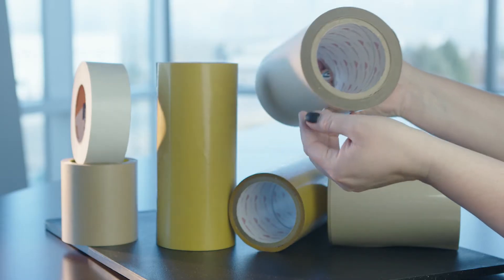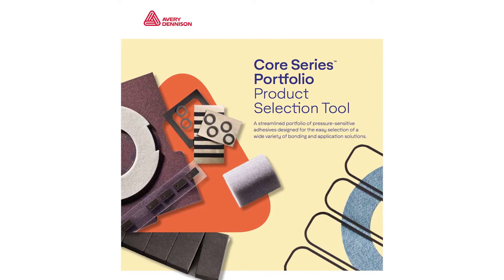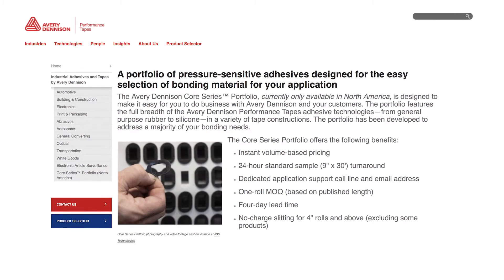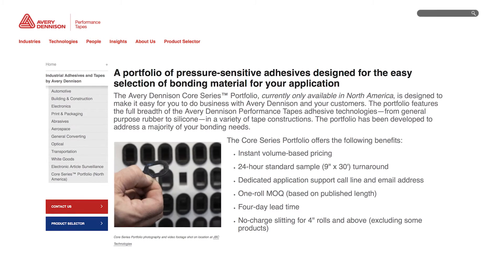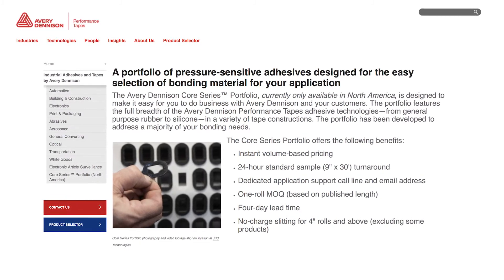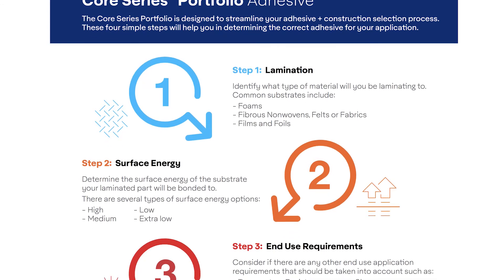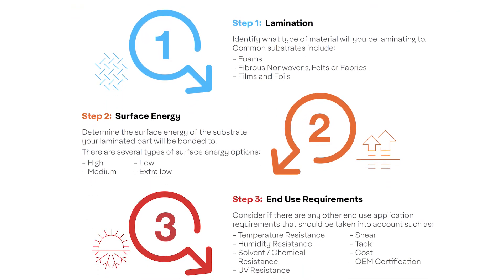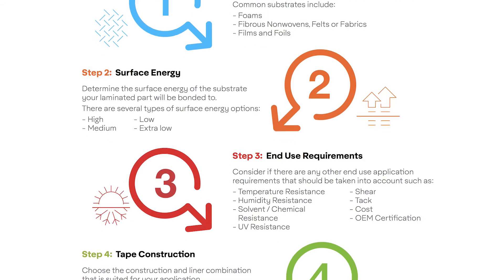Avery Dennison’s New Core Series™ Portfolio Overview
The Core Series™ Portfolio by Avery Dennison has arrived!

This new portfolio helps converters navigate 32 products over nine adhesive categories. Already, it’s proving to be a tool with several benefits. And we’re featuring a detailed overview of what this new series means to you and your business.